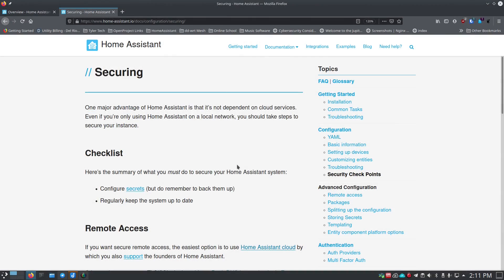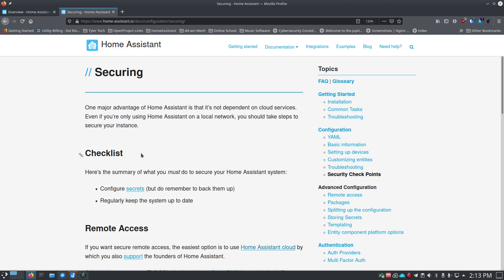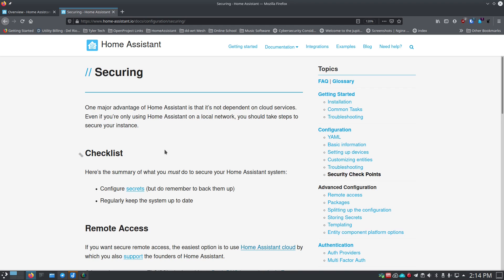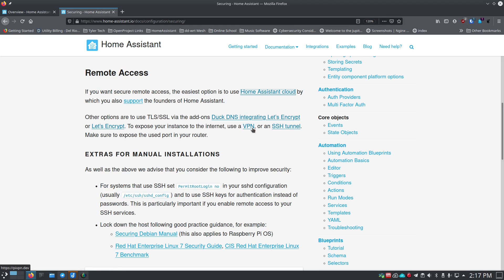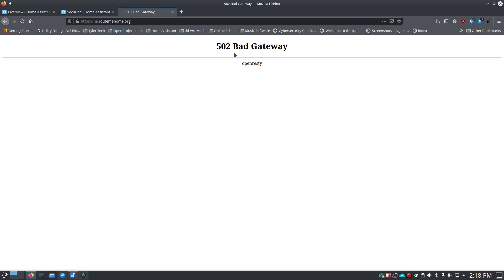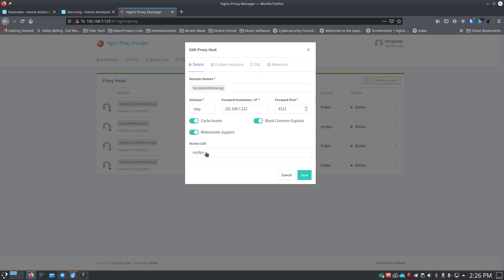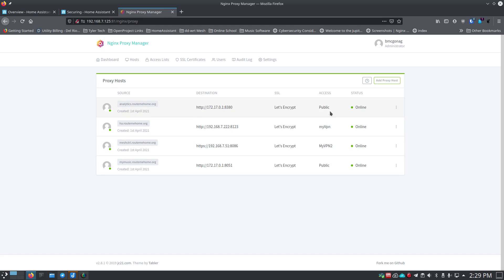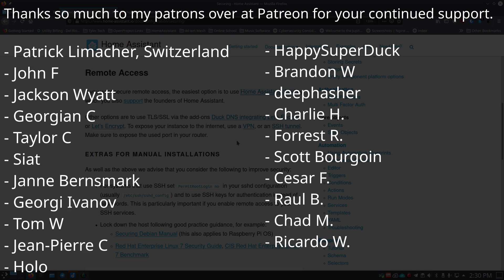Home Assistant - Part 4 - Securing external access to your Home Assistant install.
Home Assistant is absolutely amazing software, but an entire part of running it is being able to control your smart home when you are away from home.

Checking in on statuses, cameras, device, and making any necessary changes or updates is important.  Security is a key component of doing this, so I go through how I do this in a more secure fashion using a VPN to access my Home Assistant install when I'm away from home.

LINKS
- Securing Home Assistant - documentation wiki pages

TIMESTAMPS
00:00 Beginning
00:09 Introduction to Securing Home Assistant for External Access
00:25 Reminder about my upcoming collaboration video with @IBRACORP
01:19 Thank you to my Patrons and Subscribers - I truly appreciate all of your support.
01:56 How I got into Home Automation and why external access is important to me
04:15 The Home Assistant wiki for Securing External Access
05:00 The Home Assistant Cloud - Nabu Casa
05:40 Duck DNS - Dynamic DNS for ever-changing public IPs
07:43 VPN - What we'll be using today!
08:50 How to setup access only when on your VPN (1 mehtod of several)
10:16 Setup on the NGinX Proxy Manager side

14:55 Get into the discussion at